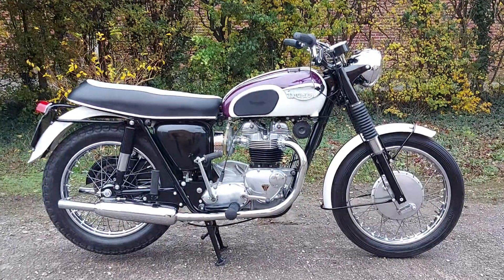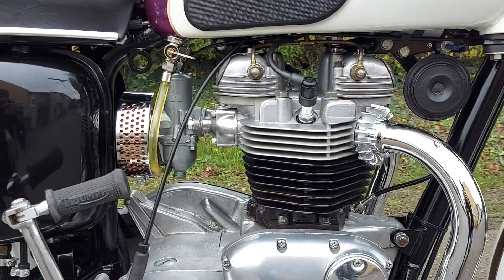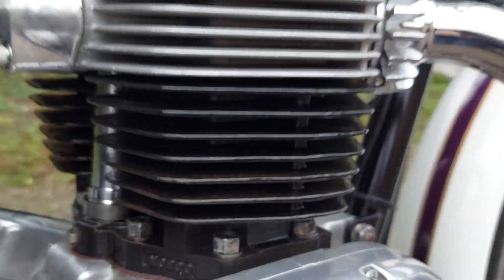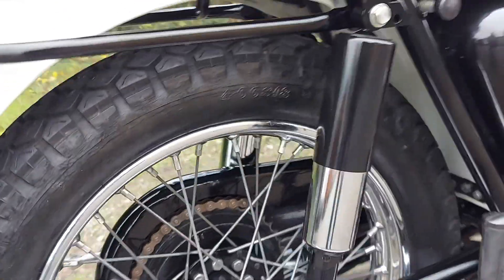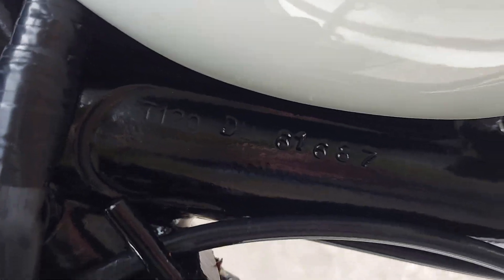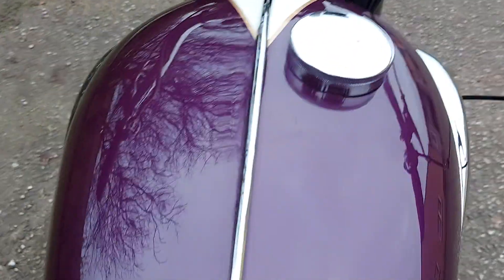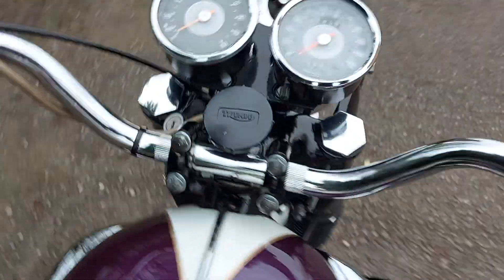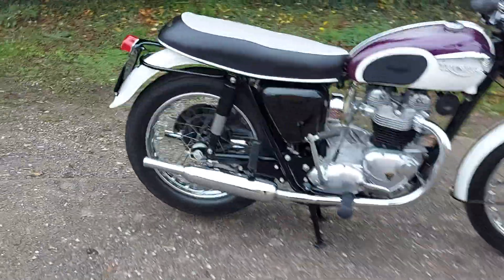1967 TRIUMPH BONNEVILLE T120 WITH SINGLE CARB & MORGO 750 CONVERSION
Here is a stunning looking Bonneville T120 with single carb and Morgo 750 conversion, for sale with us at Russell James Motorcycles. Although a matching number machine, the engine numbers looks to have been re stamped. See this bike and other quality Classic Triumph Motorcycles for sale @ where you will find all GBP prices for current stock. For latest info, please like and follow our Facebook